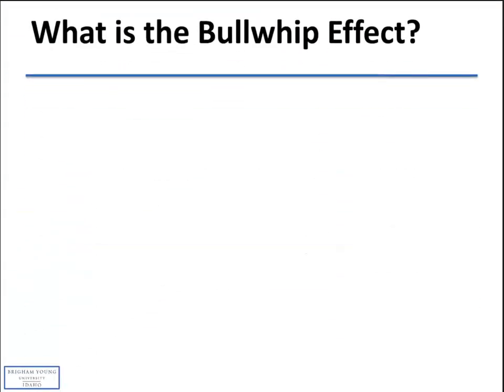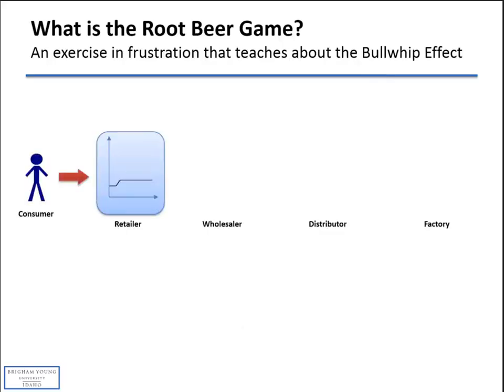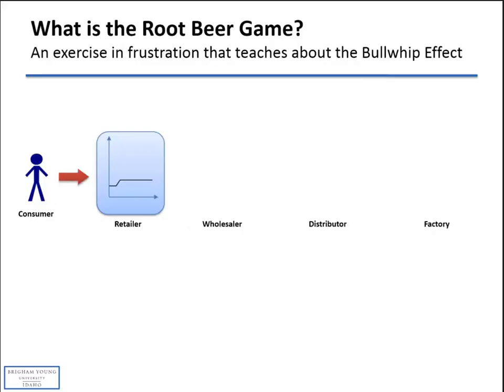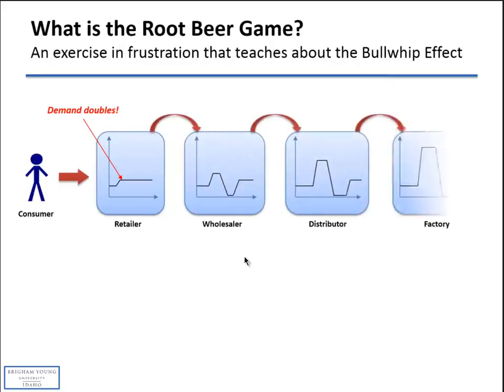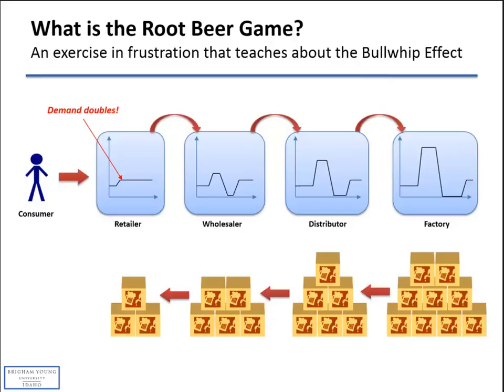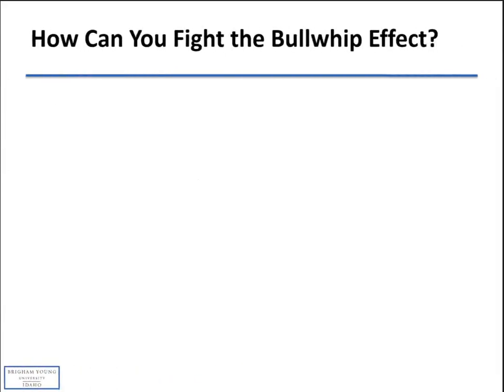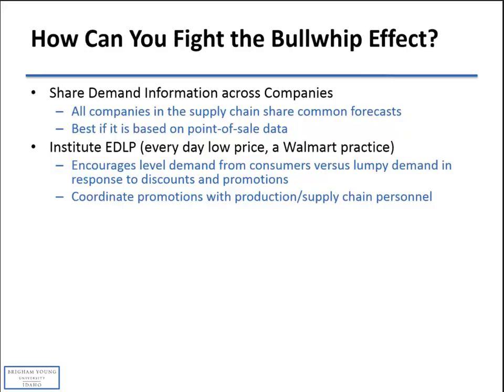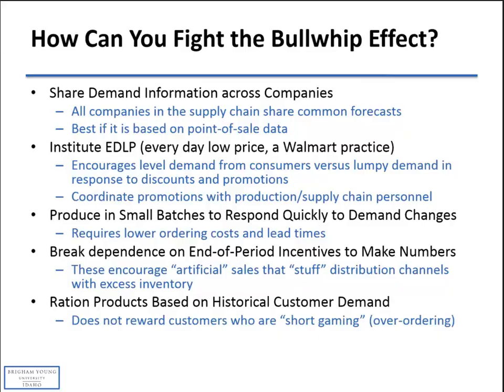Bullwhip and RBG